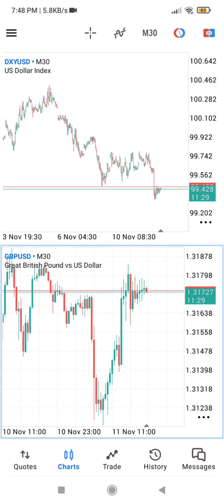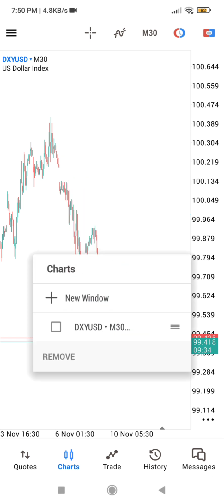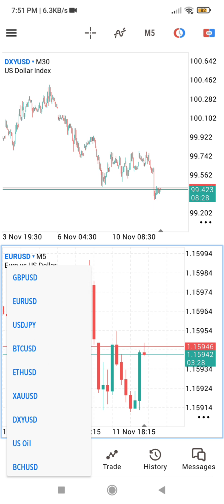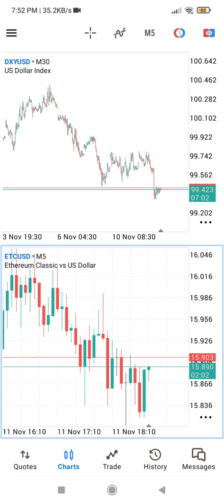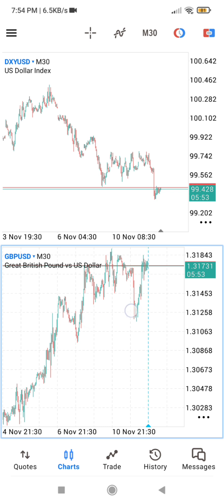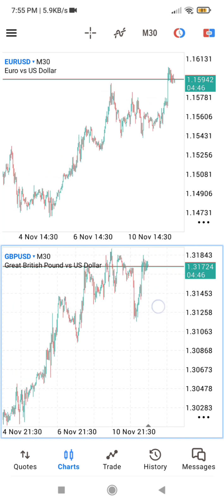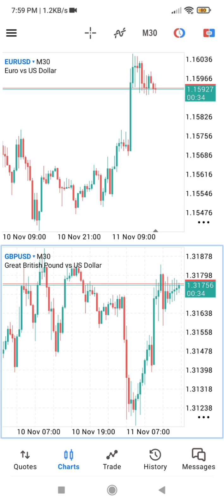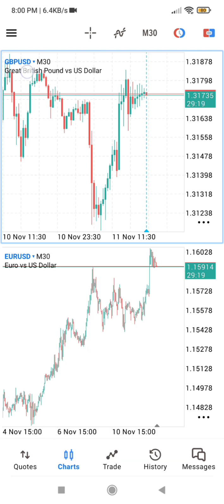How to Set Double Screen on MT5 Charts on Mobile for Analysis of Forex Pairs and Correlation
How to have 2 windows on MT5 mobile charts. Setting double windows on Metatrader 5 mobile charts.